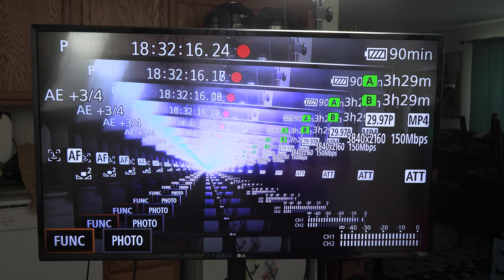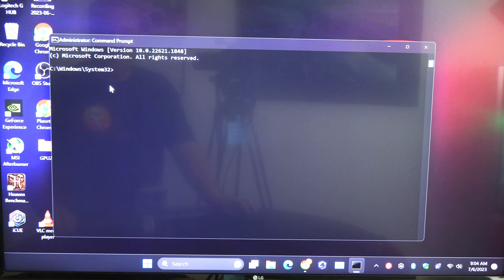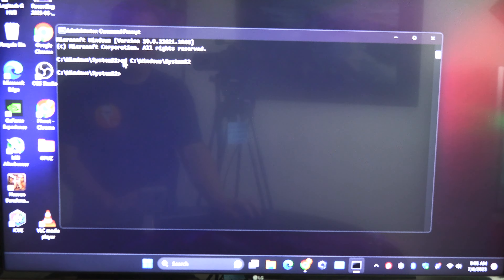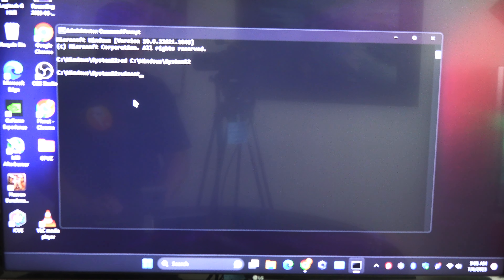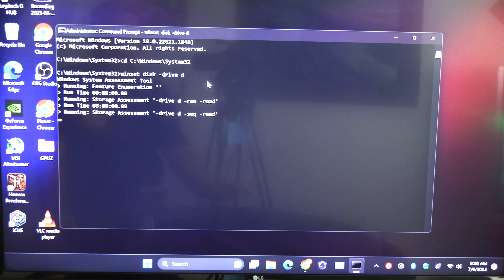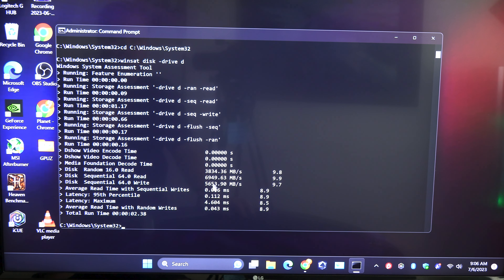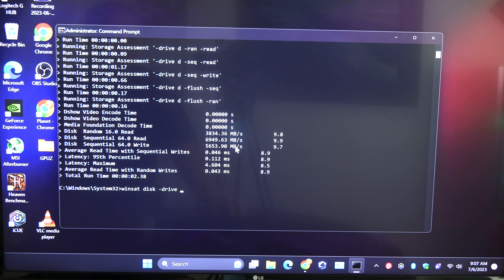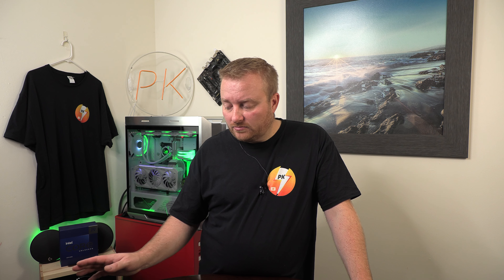How To Test The Speed Of Your SSD For Free Using Only Windows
This way is free, and there no need to download anything.

                                      - The PC in this video - SHE HULK -